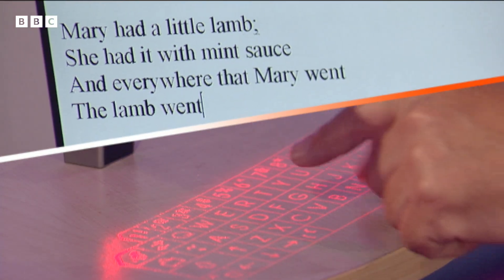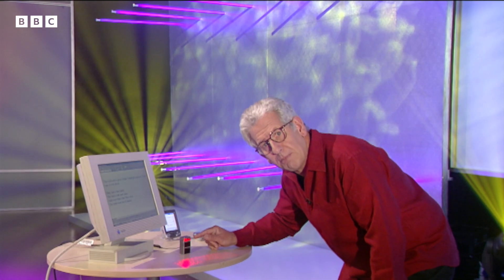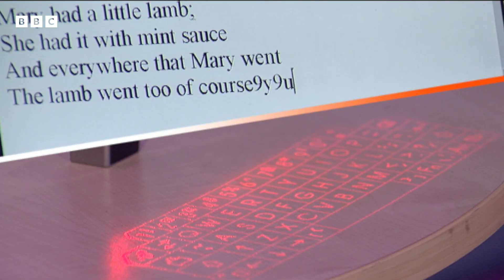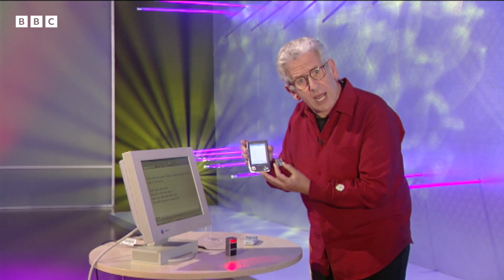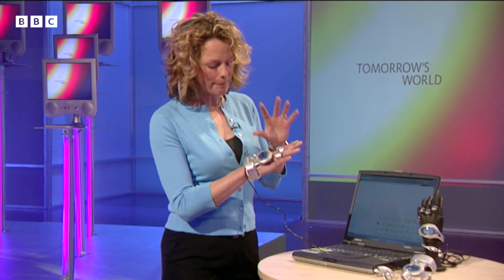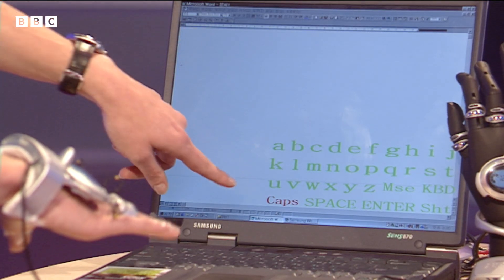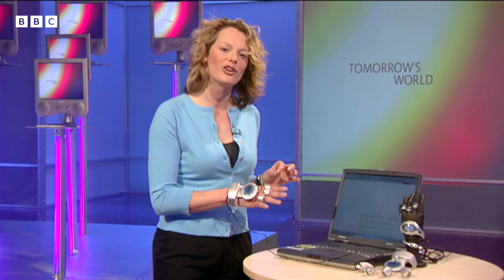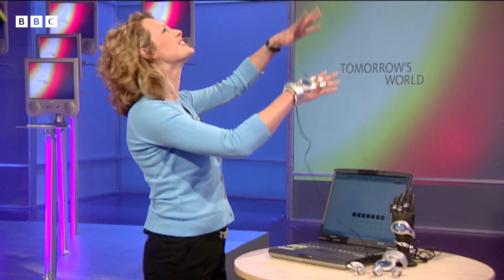2002: COMPUTER KEYBOARDs of the FUTURE | Tomorrow's World | Retro Tech | BBC Archive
Despite the ever-increasing pace of technological change in the world of 21st century computing, one thing remains constant - the need for a keyboard to interact with your PC. Is it time for a rethink? Does a keyboard have to be a plastic slab rows of buttons? Couldn't it be a striking, science-fiction style gauntlet? Why should it be a physical object, when you can make it virtual?

Adam Hart-Davis and Kate Humble consider what the near future might bring for the humble computer keyboard.

Clip taken from Tomorrow's World, originally broadcast on BBC One, 8 May, 2002.